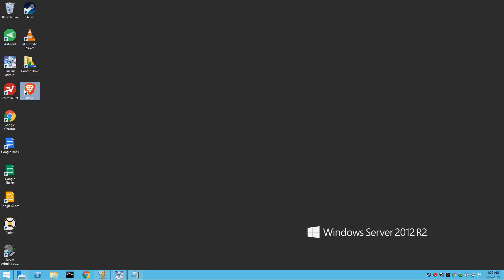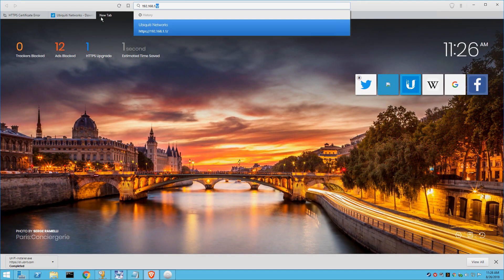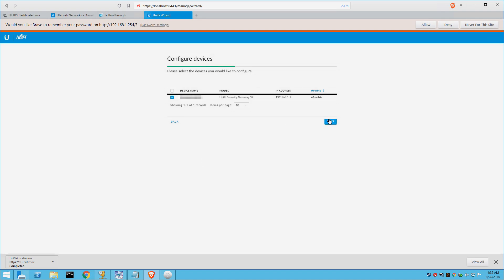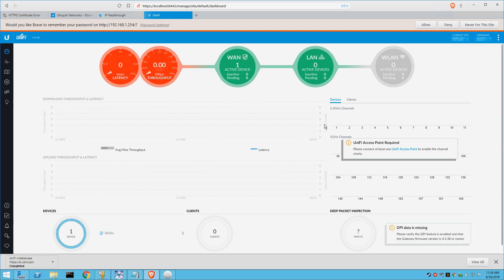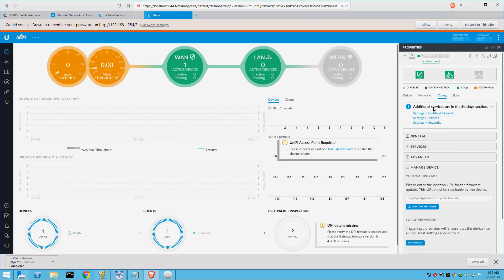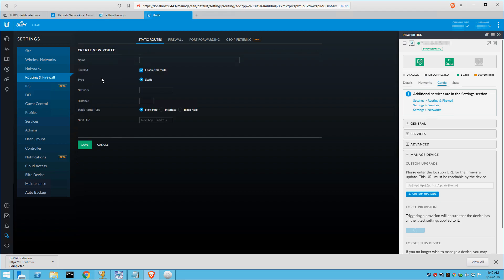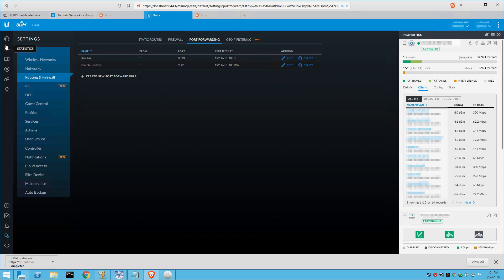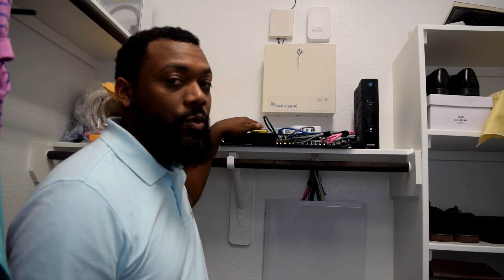AT&T IP Passthrough mode with Ubiquiti Unifi Security Gateway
Ubiquiti USG Security Gateway

Cisco SG500 28P